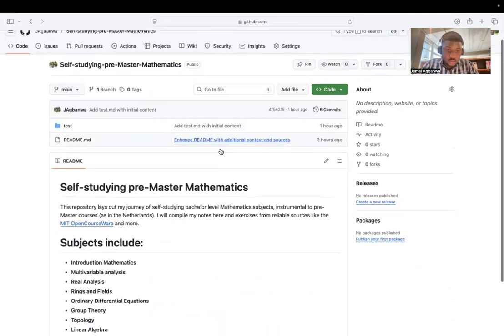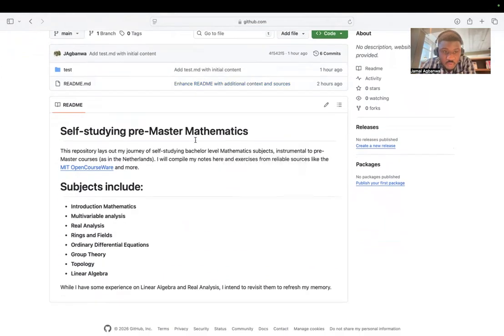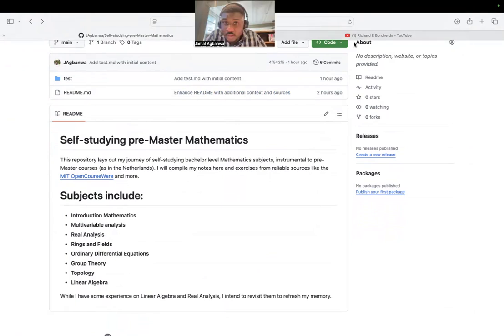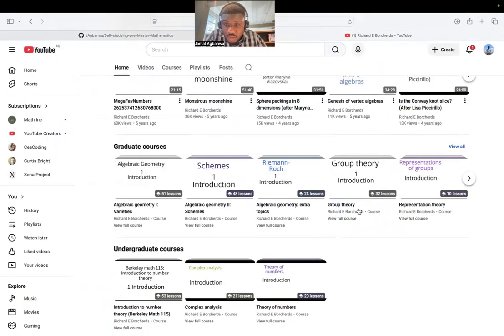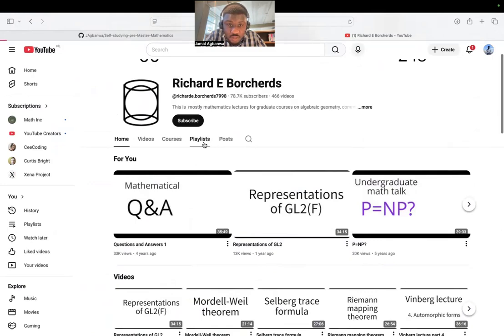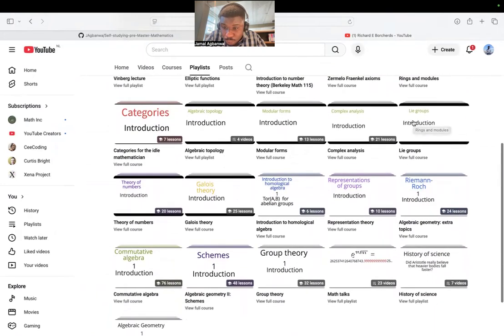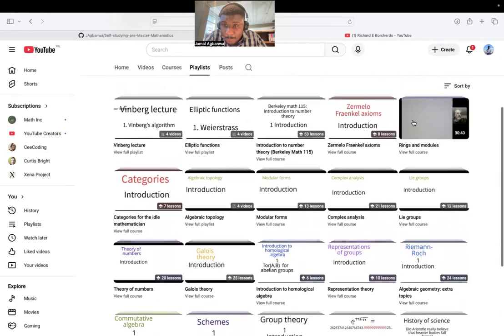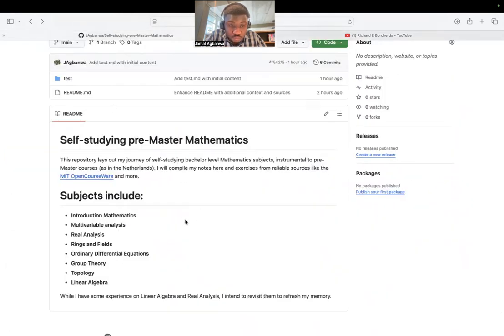SelfStudyingMath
In this video I lay out my journey of studying pre-Master mathematics.